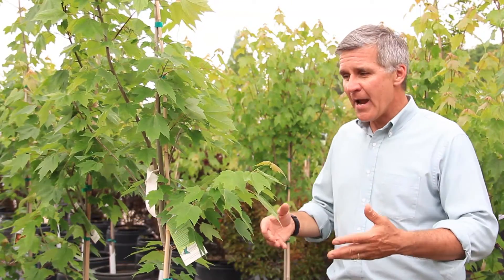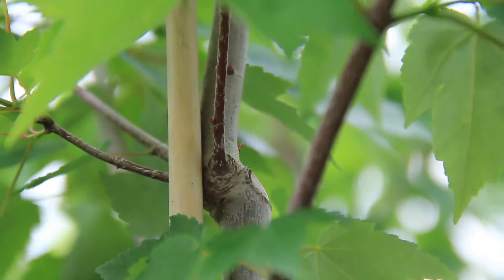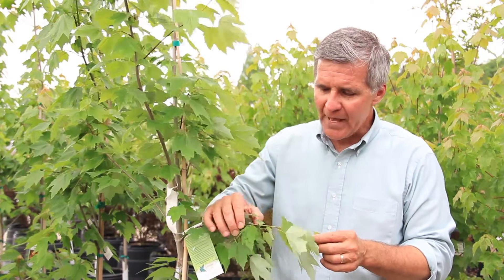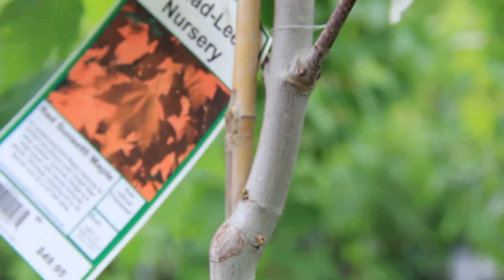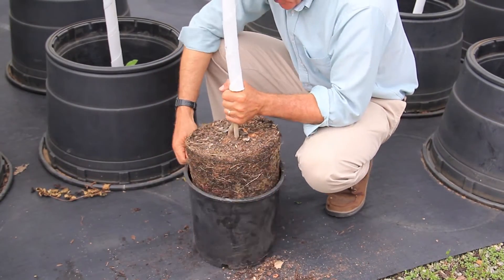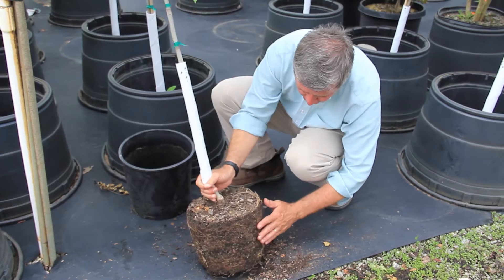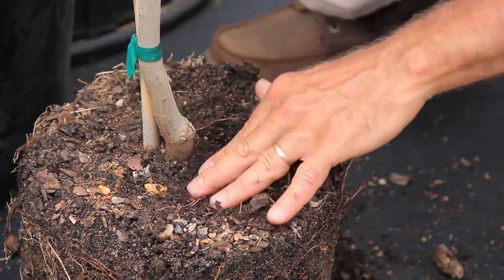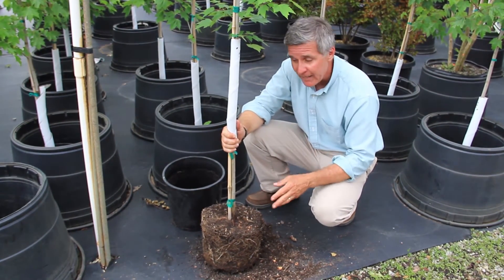Selecting a Container-Grown Shade Tree at the Nursery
Selecting a healthy and structurally sound tree is an important step in establishing an urban tree that maximizes energy savings. Robert Polomski explains what to look for when selecting a container-grown landscape tree from a nursery, including trunk, canopy, and root indicators. He demonstrates the importance of selecting trees with a single central leader/main trunk, evenly-spaced branches along the trunk, and no side-branches taller or larger in diameter than the central leader. Robert also recommends examining the roots of container grown trees. At the nursery, gently remove the container from the root ball to inspect both structural and fine roots of the young tree. Roots at the perimeter of the container should be alive and healthy and several structural roots (large roots growing out from the base of the trunk) should be visible just below the soil surface. Container trees with severely circling, kinked, or girdling roots indicate a tree that has been in the container too long and are best avoided-- unless the homeowner ameliorates these root defects at planting.